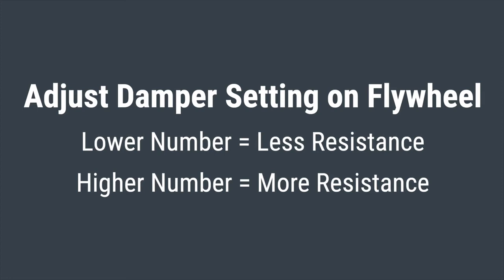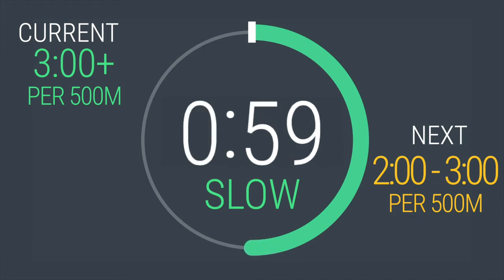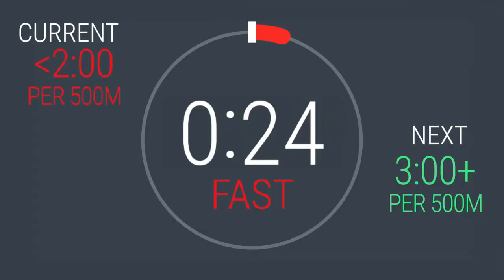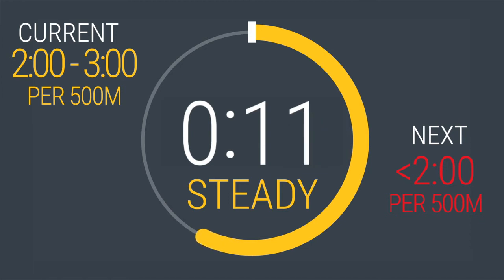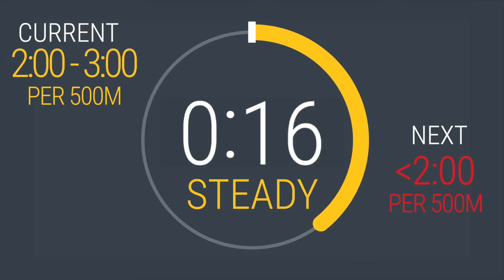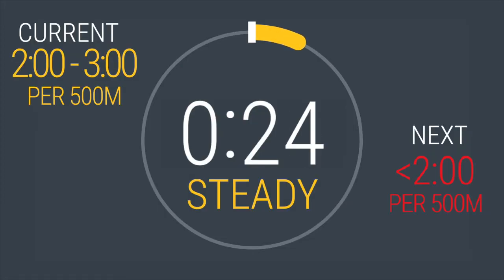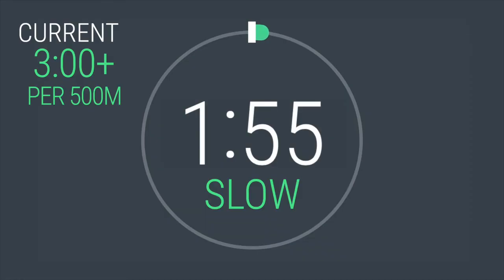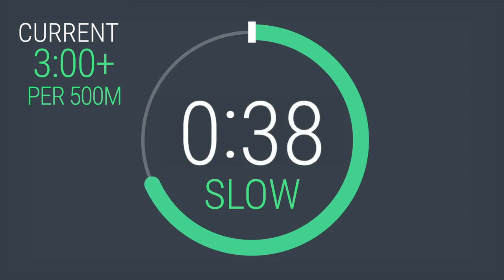10 min HIIT Rowing Machine Workout- Intermediate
This Rowing Machine Workout is an audio-based workout.

According to Healthline, Rowing Machine Workout Benefits are:

1. Rowing Machine Workouts are a total body workout
It’s a common misconception that rowing only works the arms. In reality, rowing is a full-body workout that uses 86 percent of the muscles.
According to the American Fitness Professionals Association (AFPA), the rowing stroke is comprised of 65 to 75 percent leg work and 25 to 35 percent upper body work.

The major muscle groups that Rowing Machine Workouts target are the:
-upper back
-pecs
-arms
-abdominal muscles
-obliques
Rowing Machine Workouts are also known to strengthen the leg muscles, including the:
-quadriceps
-calves
-glutes
The leg muscles are primarily engaged during the drive part of the stroke, or when pushing off the foot stretcher.

2. It’s good for people of all fitness levels to try
As long as you have access to an ergometer, you can add rowing to your exercise routine.

Rowing Machine Workouts are also been deemed safe for people with low vision and those who are blind.
A 2015 study Trusted Source including 24 people with low vision found that rowing 5 days a week for 6 weeks led to a significant decrease in fat mass and total body fat percent. Additionally, the participants lowered their cholesterol levels, and their back strength and trunk flexion increased significantly.

3. Rowing Machine Workouts are low-impact
Rowing burns serious calories without putting added stress on your joints. It allows you to control the movement and pace, and is a great exercise to turn to for active recovery.
It’s sometimes recommended as an exercise option for people with early stages of osteoarthritis.
A 2014 study Trusted Source of 24 people over 8 weeks found that joint torques, or rotations, in the elbow, shoulder, lumbar, and knee improved by 30 percent.
The same can’t be said for high-impact exercises, such as running or plyometrics

4. Rowing Machine Workouts can be meditative
There’s a mind-body connection with rowing.
While you might find the most calming benefits by rowing outside on the water, you can still achieve some level of this indoors.
This comes from the smooth, gliding motion you can create on the ergometer, and the repetitive movements that allow the mind to go on autopilot.
This involves the four phases of the row stroke, which includes the:
-catch
-drive
-finish
-recovery
Rowing also releases endorphins, which are those feel-good hormones that reduce stress.

5. Rowing Machine Workouts are great for the heart and lungs
As a cardio exercise, rowing strengthens the cardiovascular system, which includes the heart, blood vessels, and blood. It’s responsible for transporting important materials, such as nutrients and oxygen, throughout the body.
Since rowing is such an intense workout, the heart has to work hard to transport more blood to the body. This can improve heart strength.
This may be beneficial for those who have or could be at risk of heart problems.

6. Rowing Machine Workouts are a great alternative to the treadmill or elliptical
When it comes to exercise machines at the gym, you may overlook the rowing machine at first.
However, this may quickly diminish once you compare it to different exercise machines, such as the treadmill and the elliptical.
For example, the treadmill focuses mainly on the lower body, while the ergometer provides a full-body workout. While the rowing machine and elliptical both work the upper and lower half of the body, the rowing machine also works the abs with each stroke.
There are other important differences to note as well, especially when it comes to owning a rowing machine. Since a rowing machine can be folded up, you can stow it away when you’re not using it. This is a real benefit for those living in tiny spaces.
Also, if you live in a condo or apartment where people are below you, a rowing machine is much quieter than a treadmill.
Rowing machines also tend to be more affordable than treadmills.
Rowing isn’t just for the outdoors.
A rowing machine, or ergometer, lets you reap the benefits of a rowing workout indoors. Rowing has many benefits, such as helping you build endurance and strengthen your body. Research even shows that it can improve heart health.
When compared to other exercise machines, such as a treadmill or elliptical, the ergometer packs a mean punch.